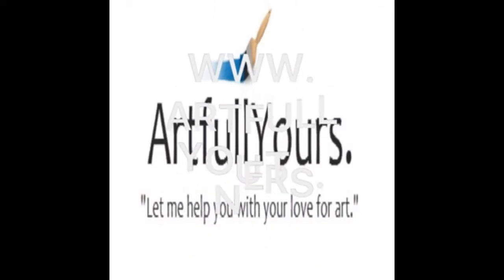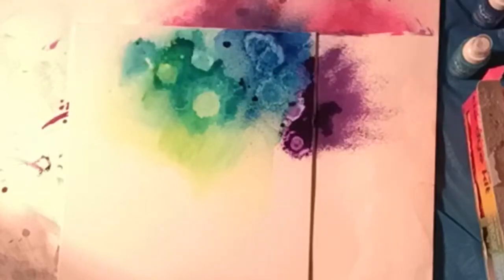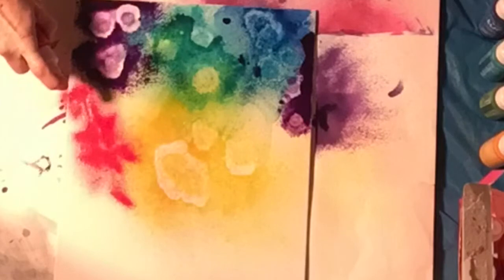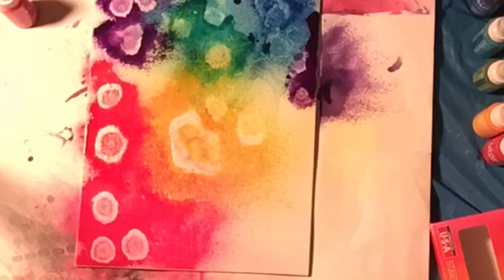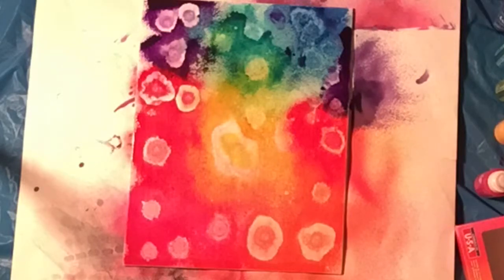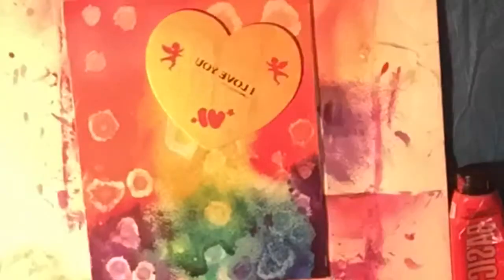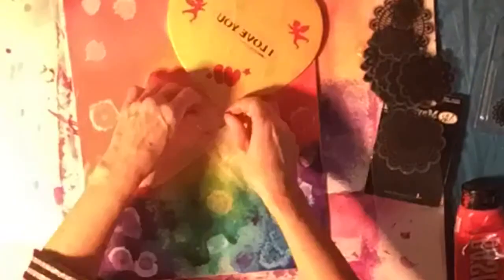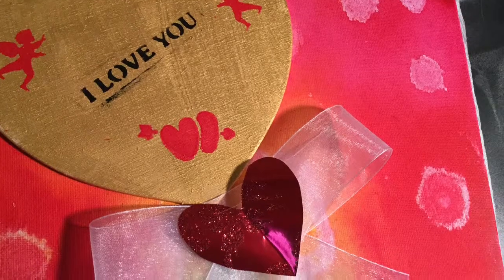Day 10 of 14 Days of Valentine Art- Alcohol drops and spray mixed with Spray dye inks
Official Playlist for event. See art work of both artists in the event ( Hapsand Art and ArtfullYours with Diana)

Materials:
Canvas board
Spray dye inks
90% rubbing alcohol
Liquid dropper
Spray bottle
6inch wood heart
Organza ribbon
Thick glue
Washi tape
Gold metallic paint
Valentine stickers or stencils

Award winning artist, Diana Riukas, shares her knowledge in art through demonstrations and tutorials. In this video enjoy the wonder of art by watching the imagery come alive step by step.
EXPLORE THE ART Of  MIXED MEDIA COLLAGE !

Mixed media painting/collage is an exciting art form because it’s full of surprises And experimentation . My creative  expression is more experimental and loose in mixed media collage. I love all the materials used such as spray dye inks, stencils , rubber stamps, Washi tape, gelato pastels, and all kinds of acrylic mediums.

At my channel my hope is to "Help you with your LOVE for art. " However that may be such as through DIY art ideas, acrylic painting, mixed media paintings, digital painting, DIY wall art, or art consultation. My Master's in Fine Arts degree is from Maryland Institute College of Art. My art work is represented in private and public collections worldwide. Through my knowledge in art, my hope is to help artists, art lovers, and hobbyists to do what they desire in art.p